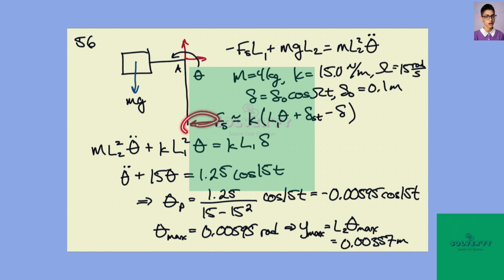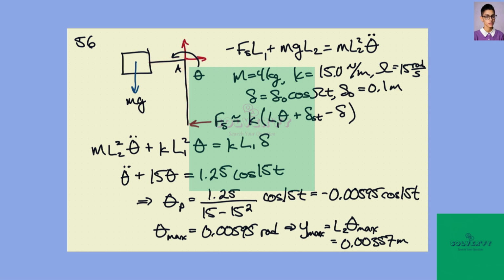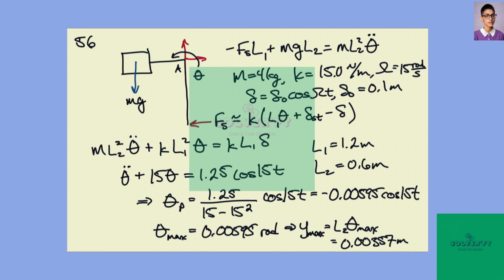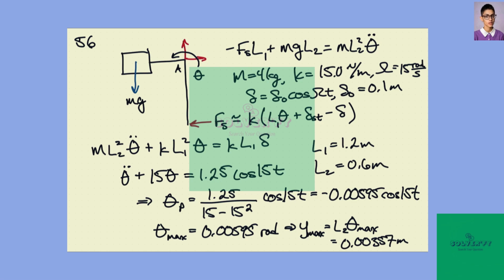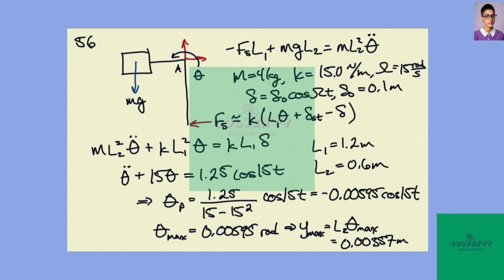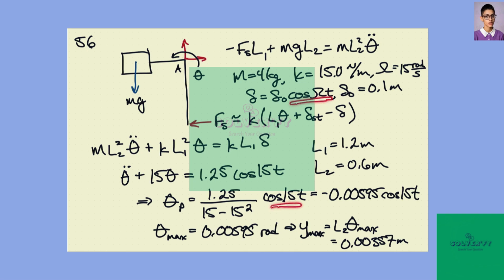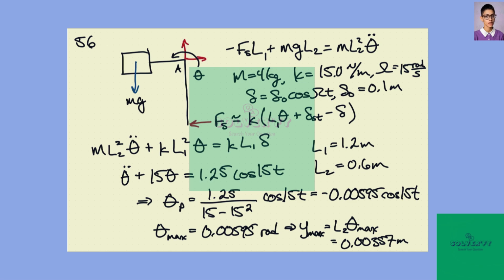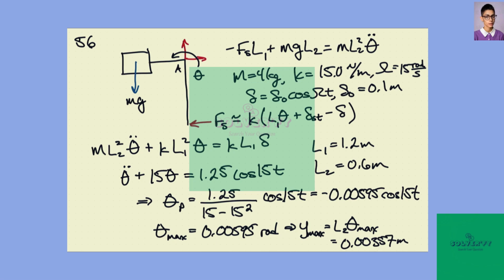[Engineering] The small block at has a mass of and is mounted on the bent rod having negligible